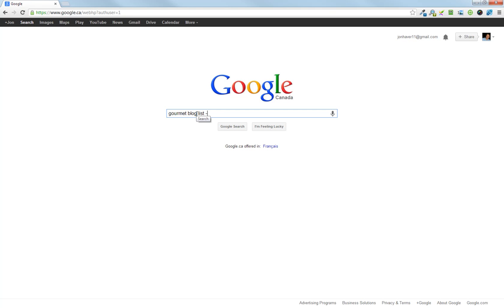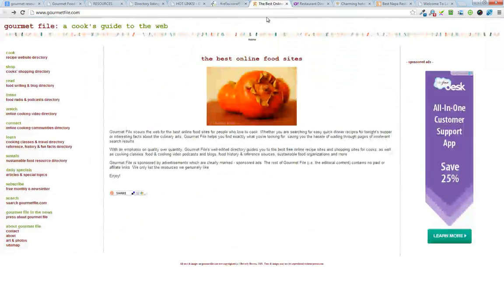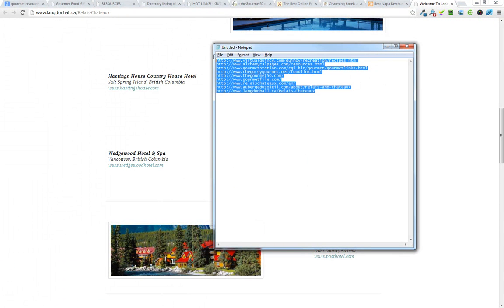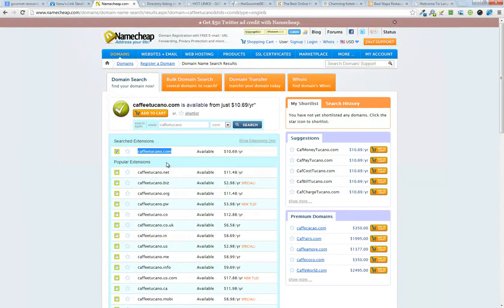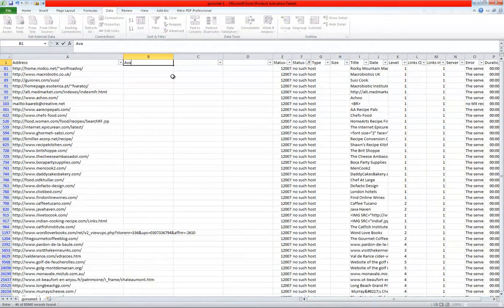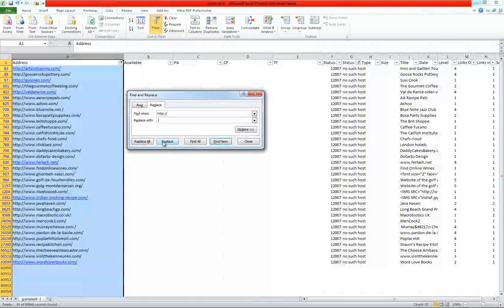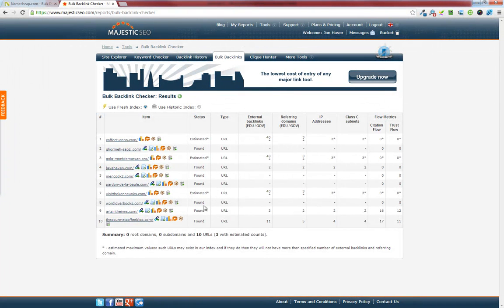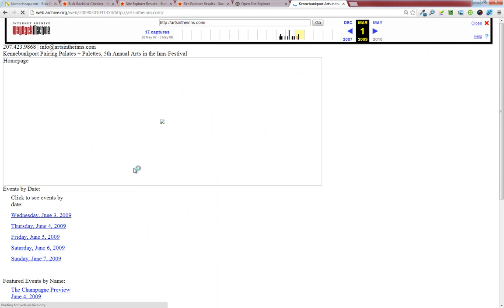How To Mine For Valuable Expired Domains With Free Tools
This video shows the method used to go about searching for expired domains. It is not the most efficient method but the majority of other methods uses these basic concepts to find the best possible expired domains.

There are more straightforward methods but only mining for the domains yourself will you find the true gems - the PR5's with backlinks.